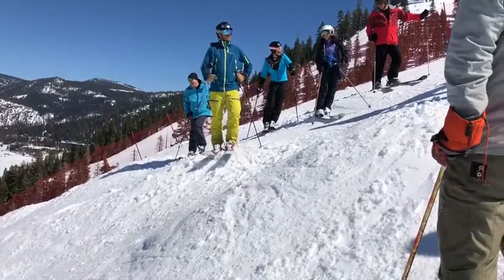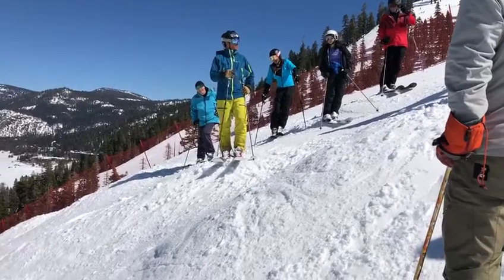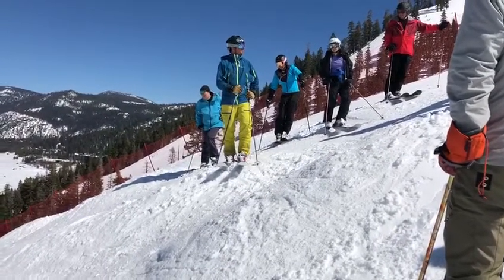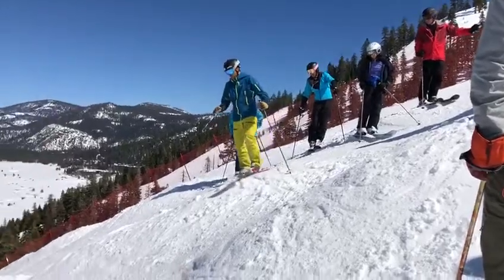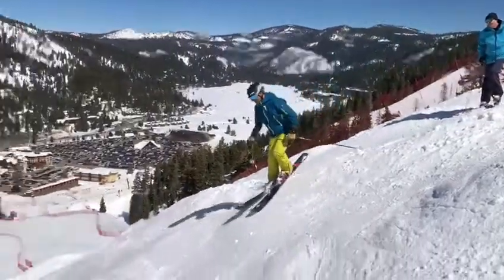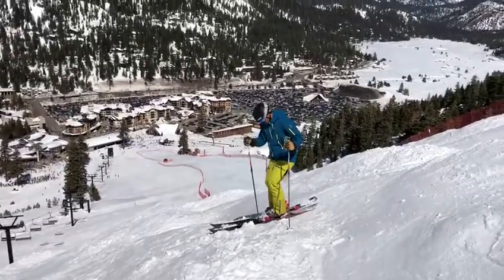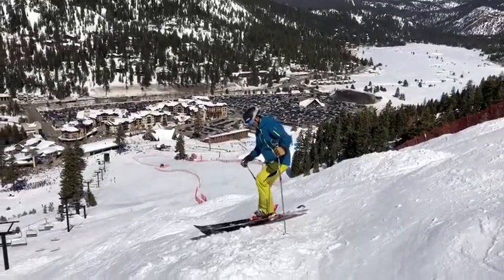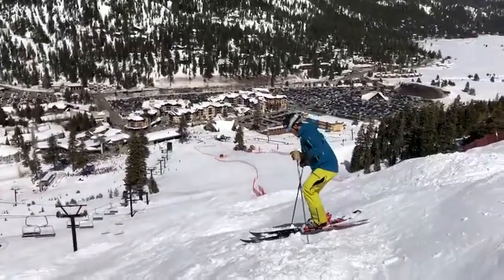1998 Olympic Moguls Skiing Gold Medalist Jonny Moseley Mogul Tip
3/16/2019 Jonny Moseley provided the very fundamentally important thing to do in mogul skiing.